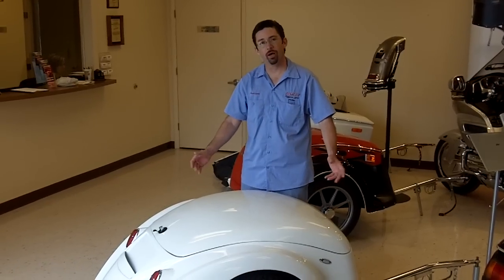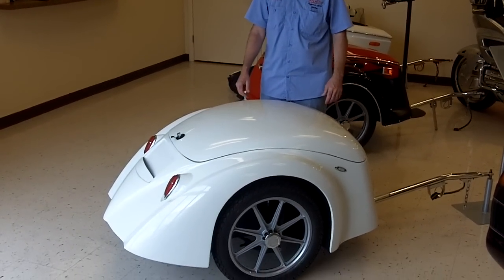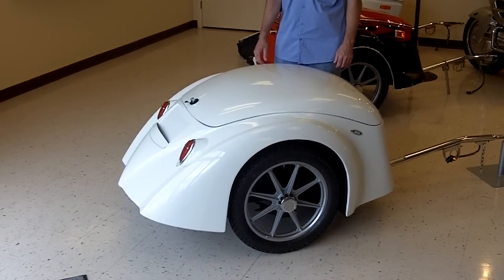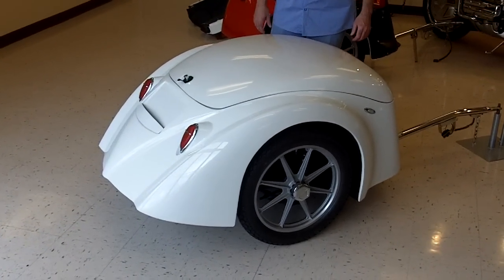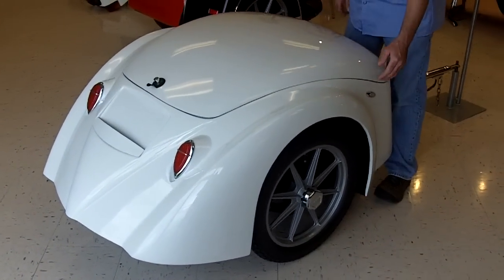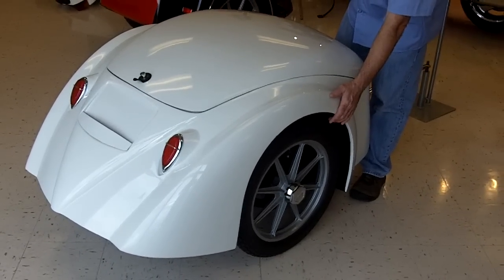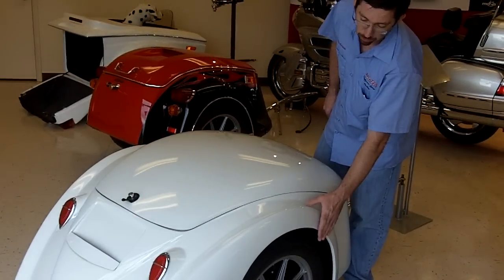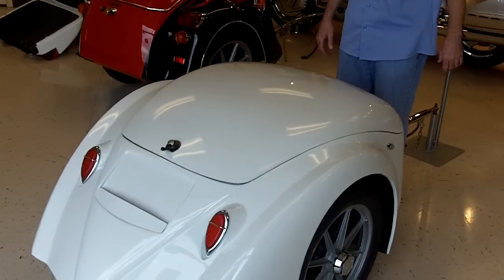The Entourage Motorcycle Trailer by Bushtec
This art deco style motorcycle trailer takes Bushtec to the next level in design and execution. This stunning beauty of the Entourage still carries all of the qualities that have made Bushtec one of the finest motorcycle trailers made in the world.

Great styling, performance and safety features abound, with Bushtec being known for no bounce, no push-pull, and a 360-degree swivel joint hitch. Your ride will be so smooth, you won't even know it's back there.